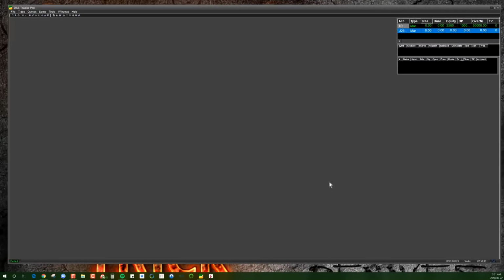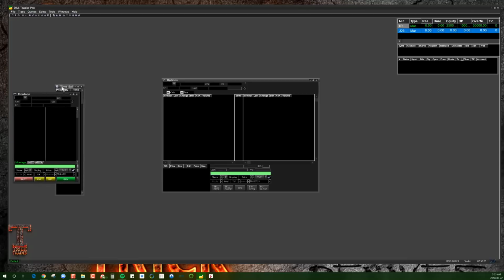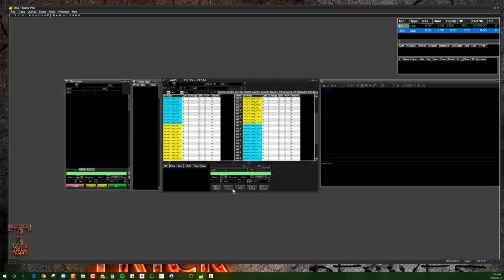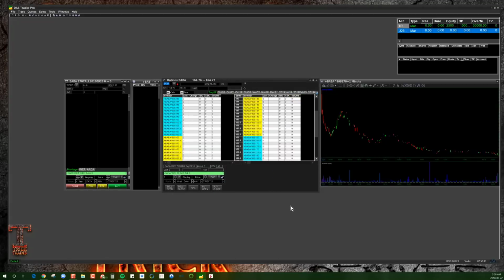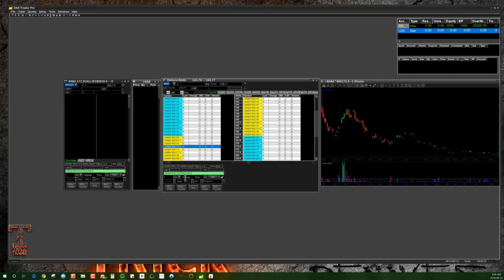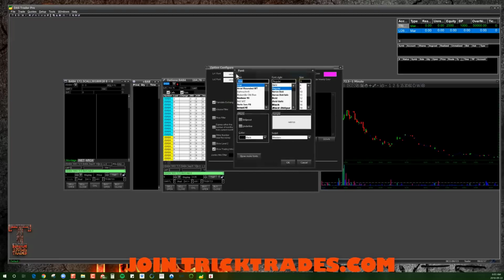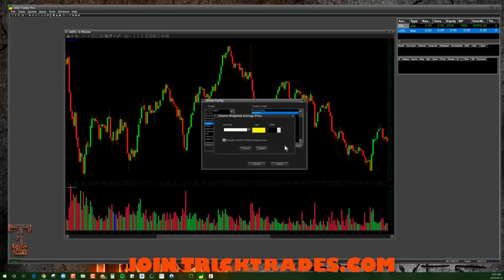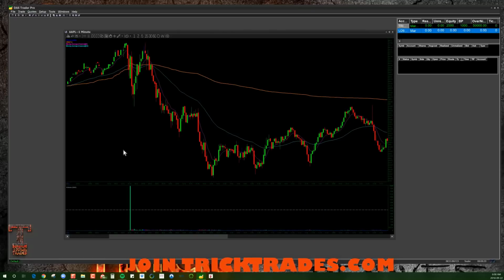How To Setup DAS Trader Pro (options) 2018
Learn our secret sauce that hammers big moves daily and has successfully taught countless students how to turn their trading around

Finally...become successful, consistent, and FREE...and see why we're different than everybody else!

🔥 How to use technical indicators to make monster moves and make POINTS not PENNIES...

Here you will get real, transparent lessons on how to become successful and consistent trading the stock market.